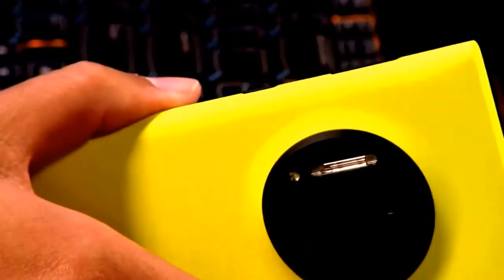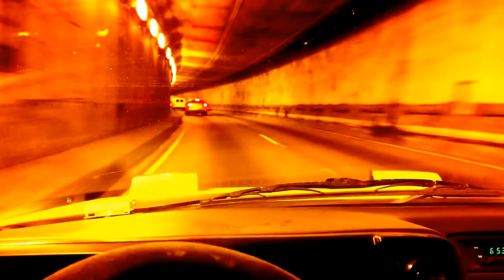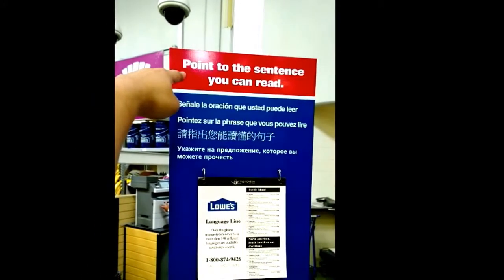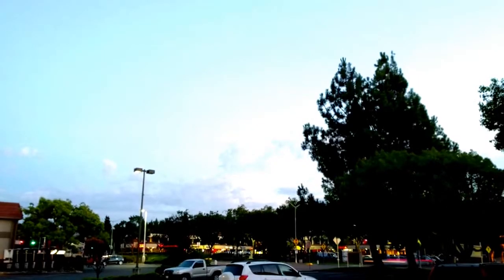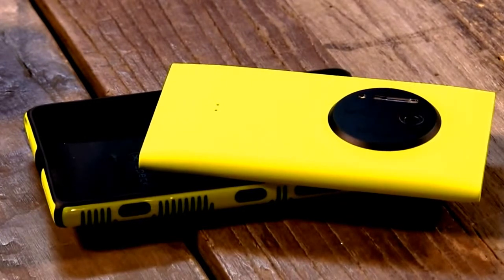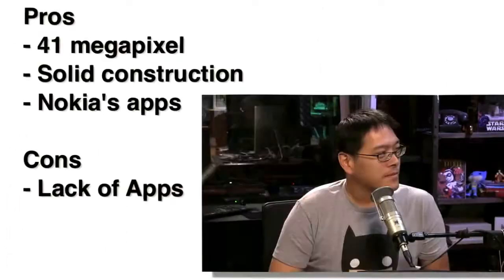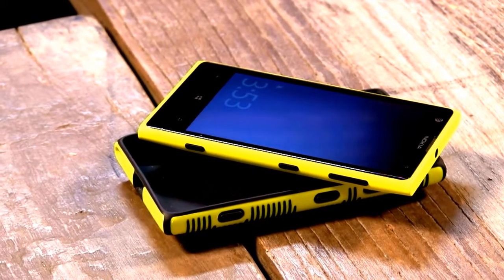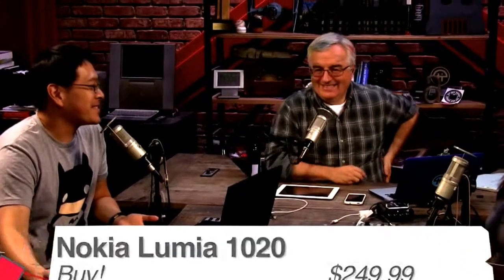Nokia Lumia 1020 Review